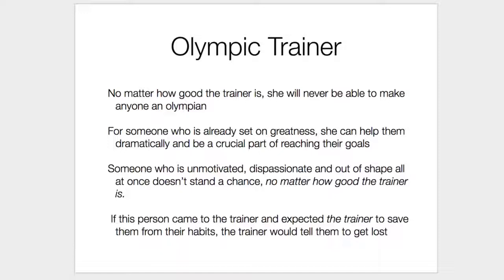Easy Vs. Hard Clients